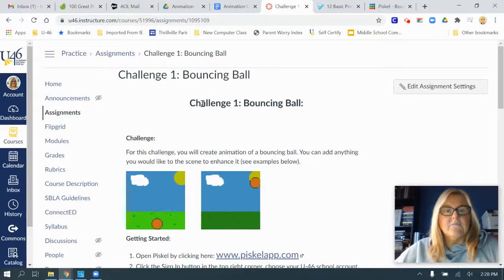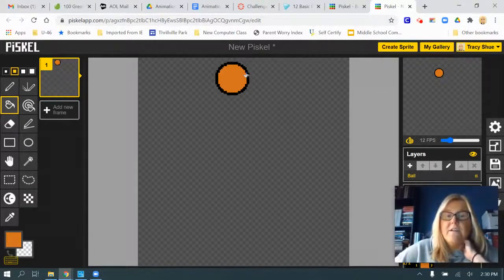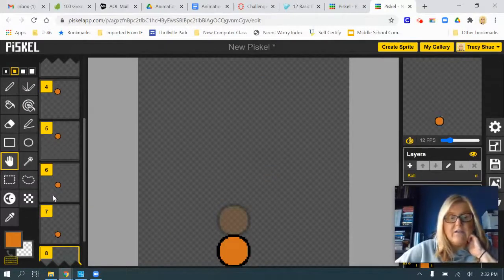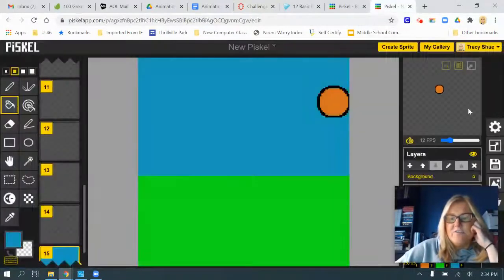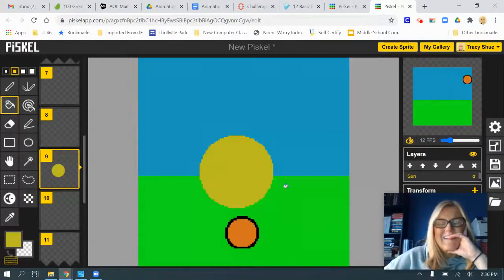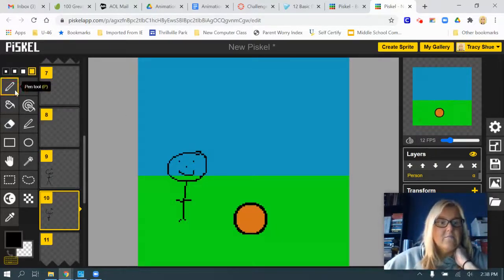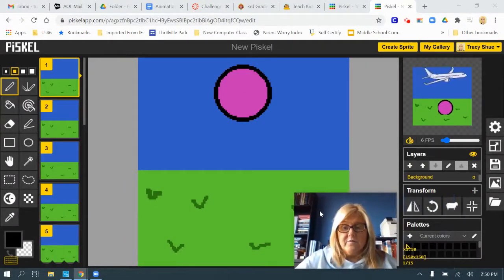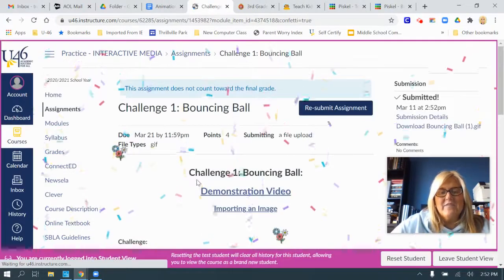Animation 2 - Bouncing Ball